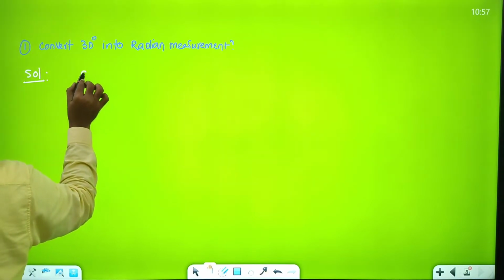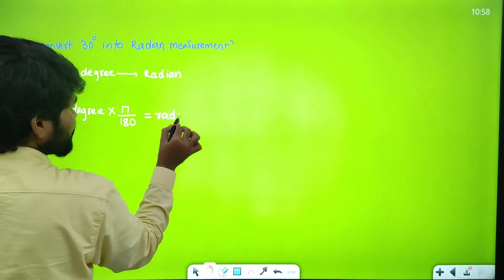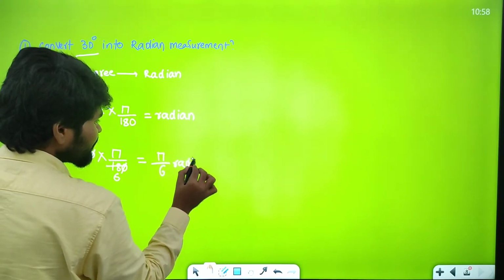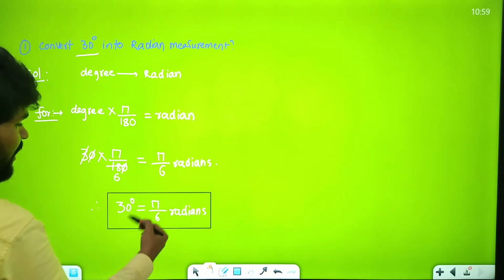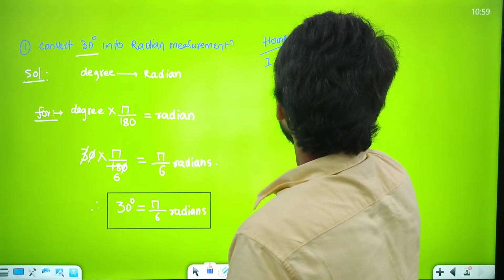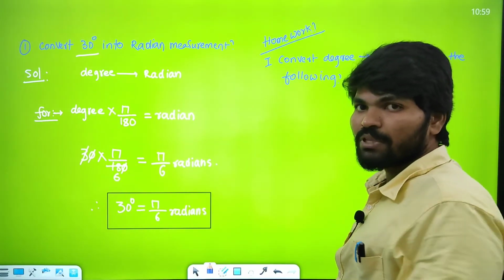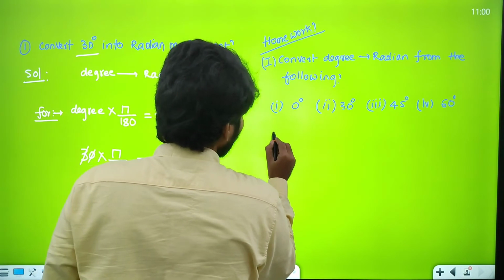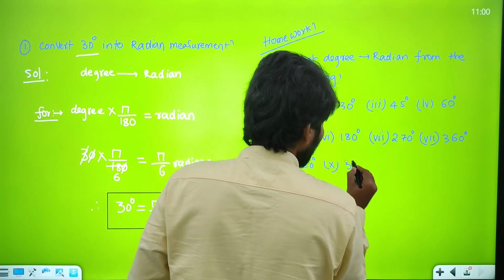INTERMEIDATE || TRIGONOMETRY || DEGREE TO RADIANT || EASY - TIPS & TRICKS || JAYADEV ACADEMY